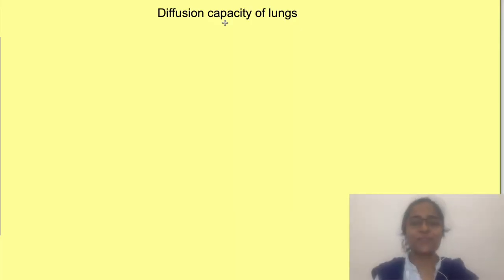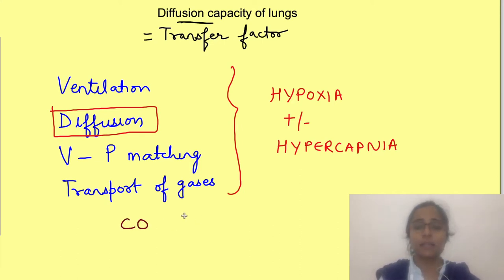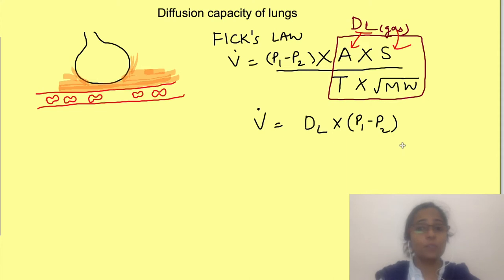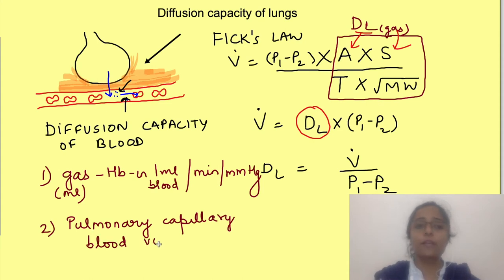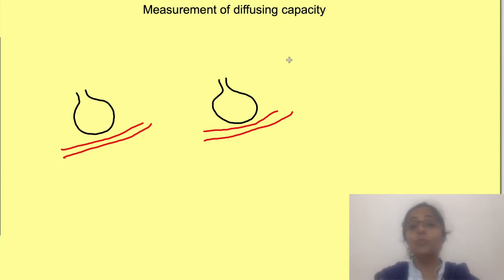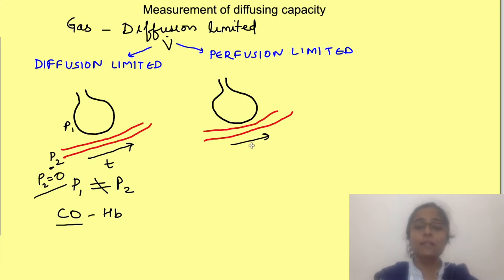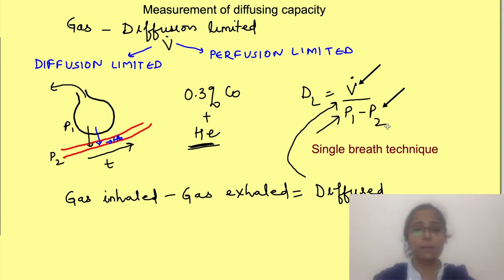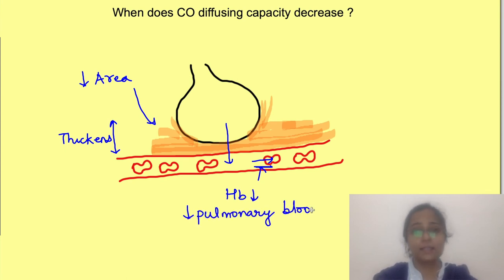Diffusing capacity of lung (DLCO) - carbonmonoxide | Respiratory physiology mbbs 1st year lecture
Physiology lecture on respiratory system details test for assessing the diffusion across respiratory membrane for a gas by determining carbon monoxide diffusing capacity.

The rate of diffusion of a gas across any membrane is given by Fick’s law which states that the diffusion rate is directly proportional to partial pressure gradient for the gas, directly proportional to the area of the membrane, inversely proportional to membrane thickness, and  directly proportional to solubility of the gas and inversely proportional to square root of its molecular weight.

If we combine the properties of lung and properties of gases together.. we call it diffusing capacity of lungs for that gas.

Physiologically for the uptake of the gases from the alveoli, 2 things should happen:

1. The gases should cross the respiratory membrane
2. They should cross the plasma, enter into RBC and react with Hb (diffusion capacity of blood)

Measurement of carbon monoxide diffusion capacity

This diffusion capacity is measured using a gas whose rate of diffusion is diffusion-limited i.e carbonmonoxide in this case.

Diffusion capacity of lungs for carbon monoxide measured by this method comes to 25 ml/min/mmHg partial pressure difference. This value increases 2-3 times in exercise due to capillary recruitment and capillary distension.

Decrease in CO diffusion capacity of lungs

1. Thickening of respiratory membrane as in pulmonary fibrosis,
2. Decrease in cross-sectional area of respiratory membrane as in emphysema….
3. Since it also depends on diffusion capacity of blood i.e on blood volume and hemoglobin.. so if these are less..then also diffusion capacity will be less.

00:00 Introduction
01:24 Fick's law: Rate of diffusion of gas
01:58 Diffusing capacity of lungs (DL) for a gas
02:57 Diffusion capacity of blood
04:22 Interpretation Dl
05:04 Measurement of diffusion capacity
06:59 Single breath technique
08:12 Clinical conditions